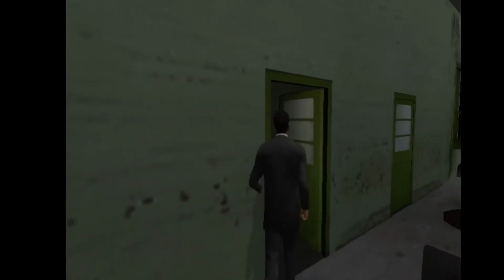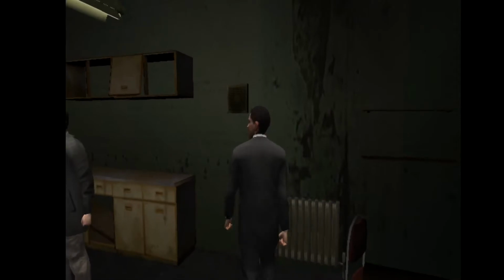The Getaway - How To Kill Sparky and Big Walter (Mission 10) Taxi For Mr Chai?